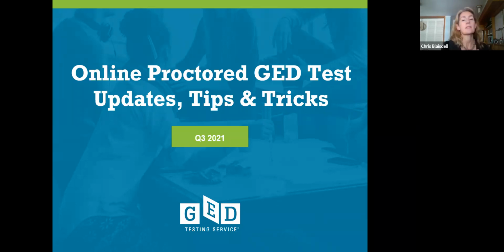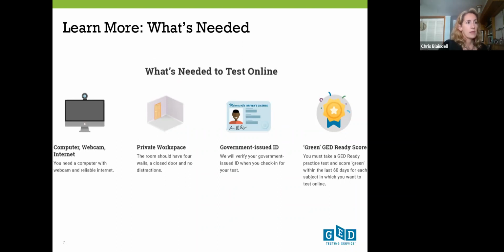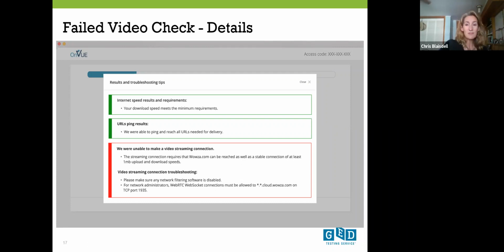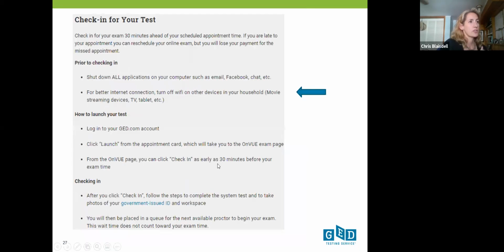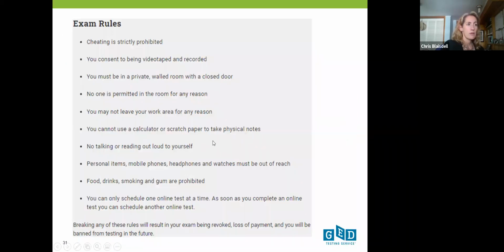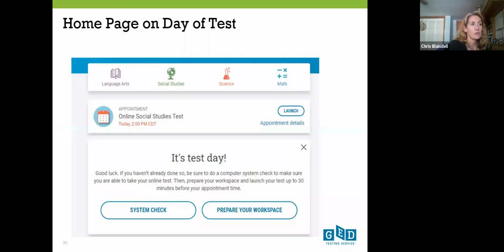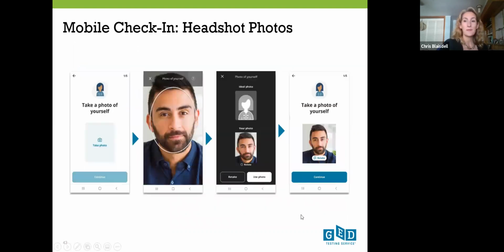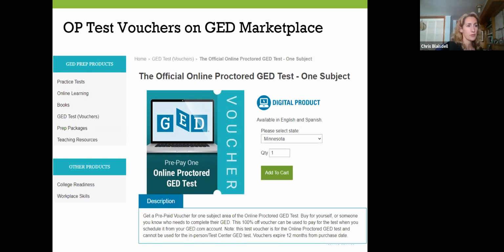GED – New Updates Plus Tips & Tricks for Students & Educators to Successfully Navigate Online Test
Presenters: Chris Blaisdell & Mellissa Hulstrand
As almost 1 in 4 Test-Takers are now choosing to take the O.P. GED test, we've learned some valuable information that we'd like to share with you.     We've had time to identify some of the processes that can be a bit tricky for some Students, and some of the stumbling blocks for Educators who are providing spaces for Students to take the O.P. test in their facilities.      During this session, we'll provide you with the most recent updates to the Student experience. We'll discuss helping Students prepare, navigate scheduling and the system test, and troubleshooting technology. We'll also provide tips and tricks for those of you allowing Students to take the O.P. test in your facilities or offices.